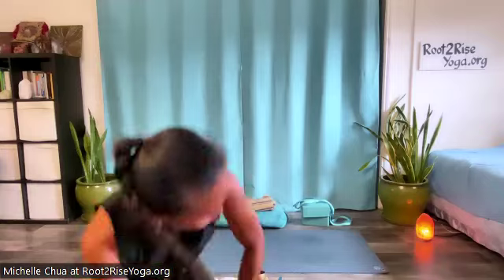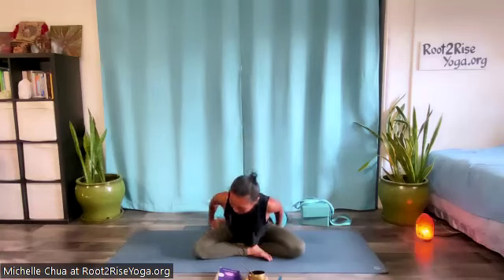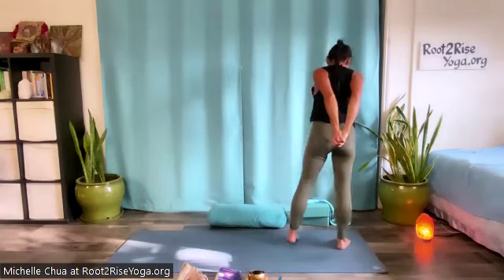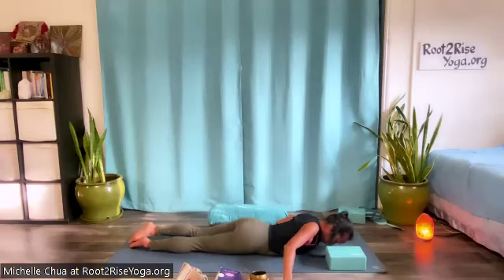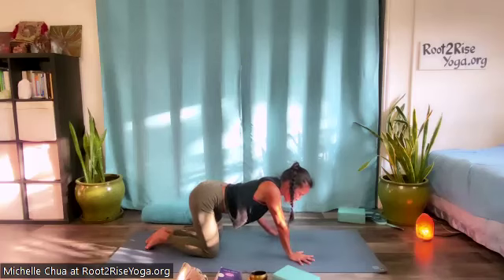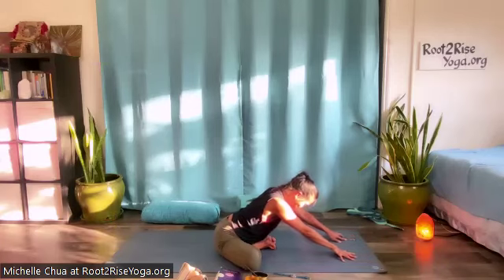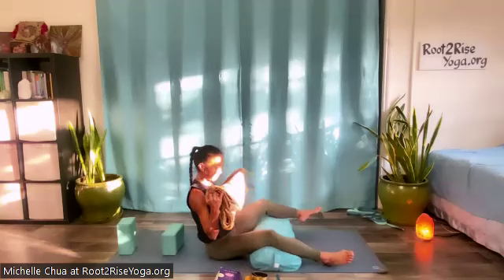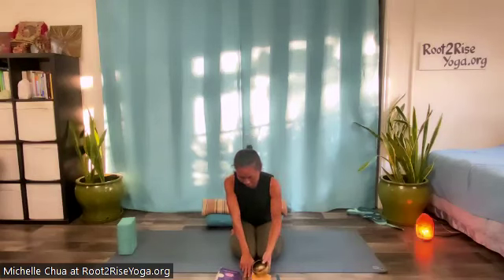Heart-Opening with Breathwork, Yin Yoga with Michelle Chua